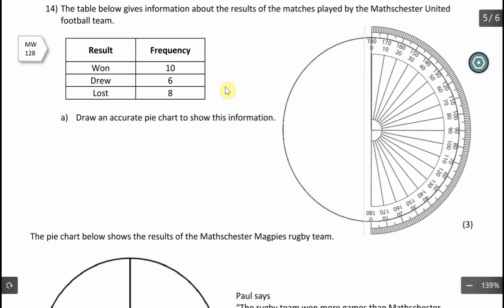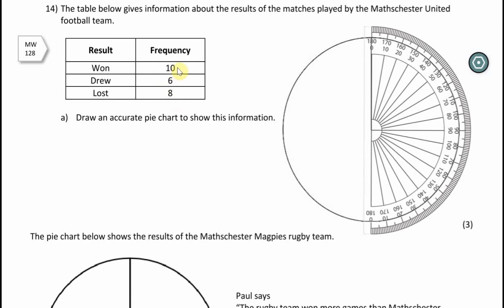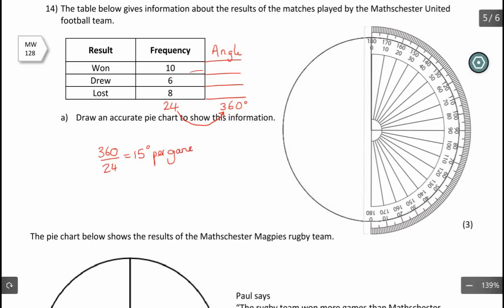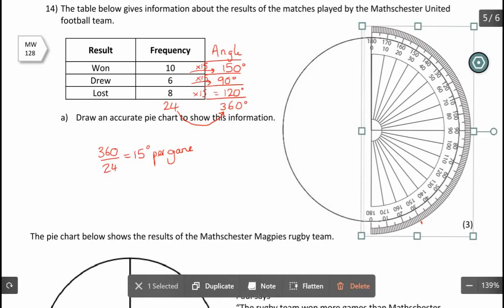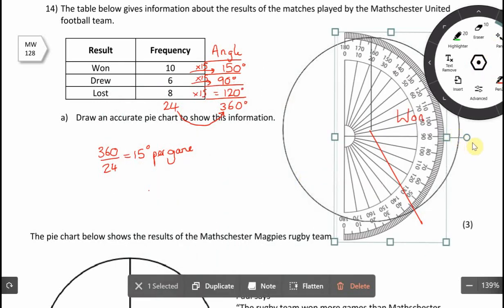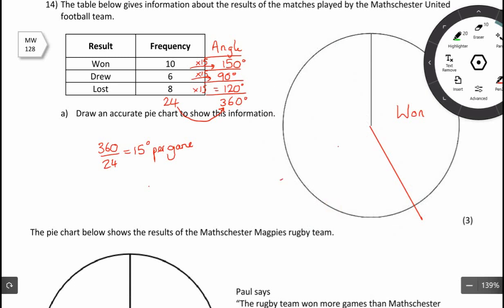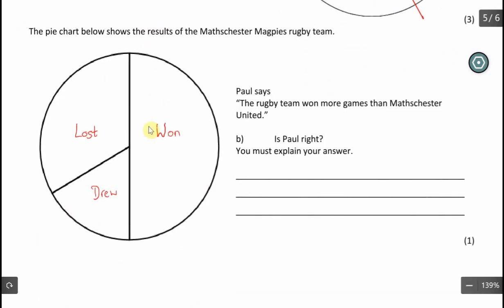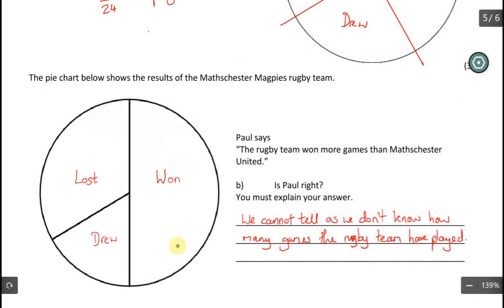Data 1F Shadow Test Page 5